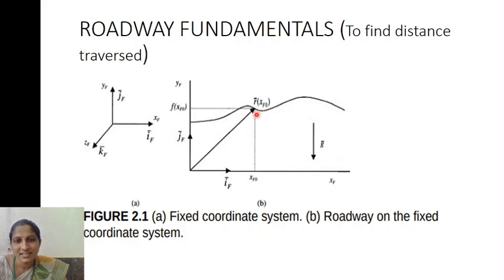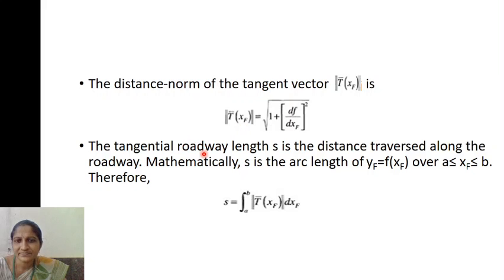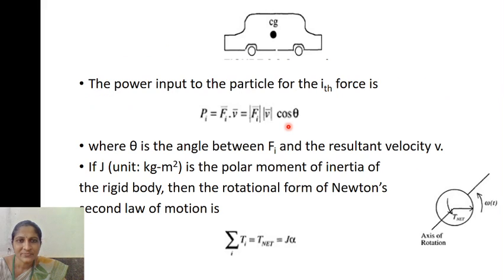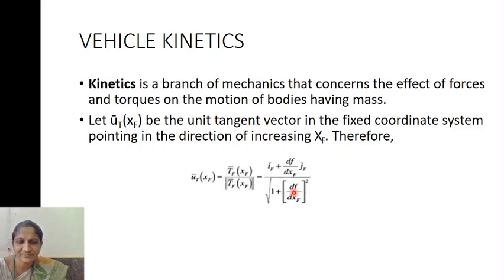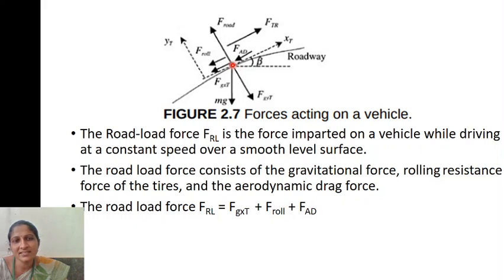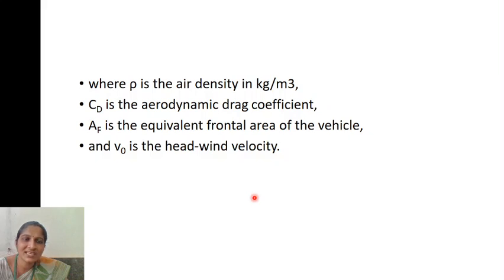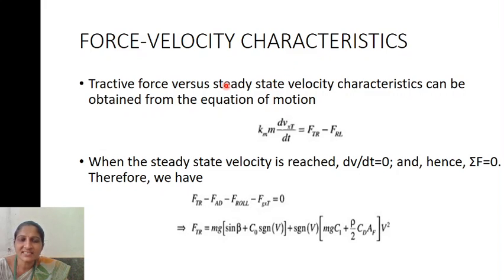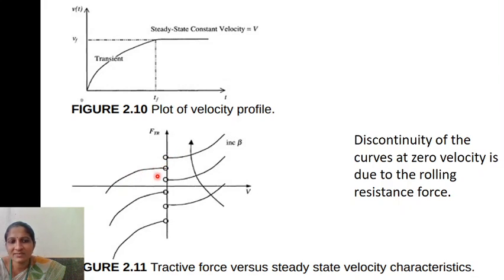IHEV Unit I Video4 VehicleMechanics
Vehicle Mechanics